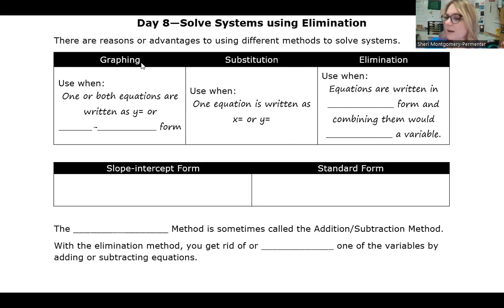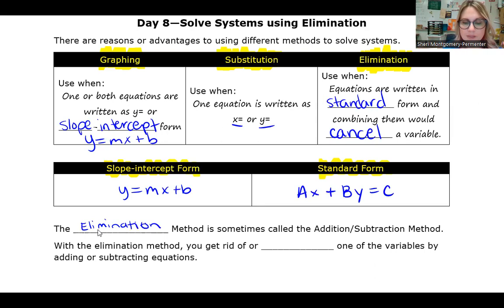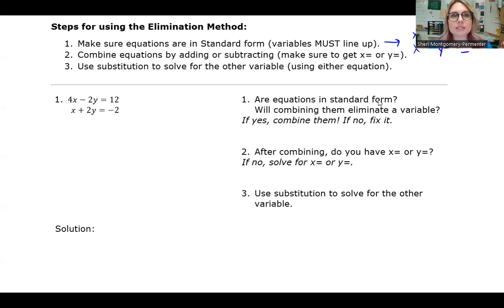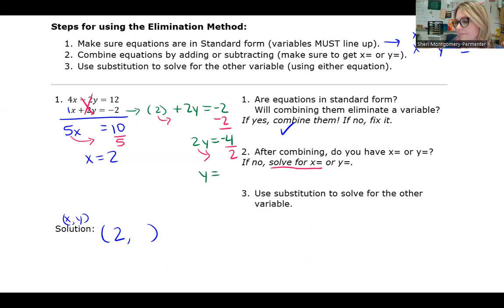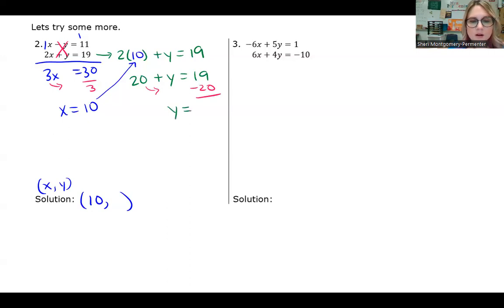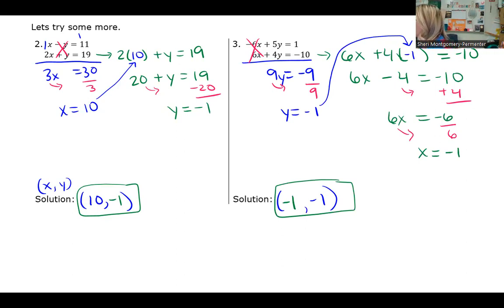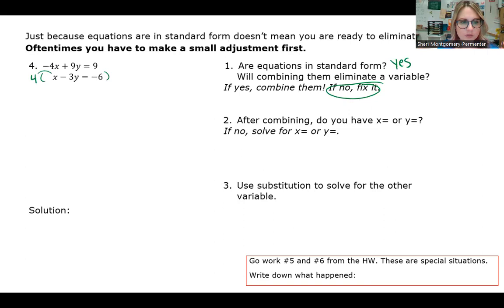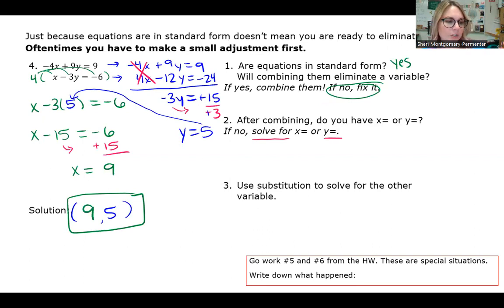Solve Systems with Elimination